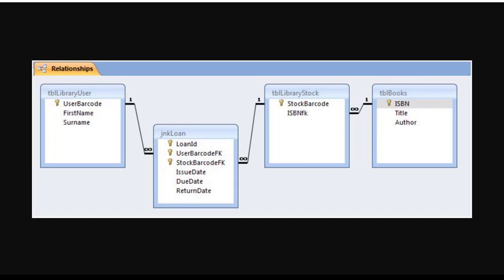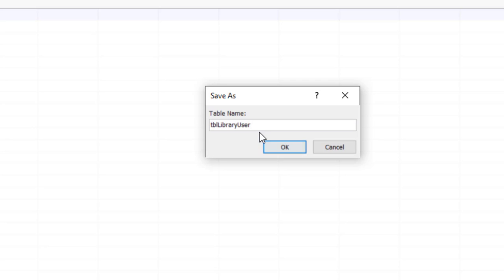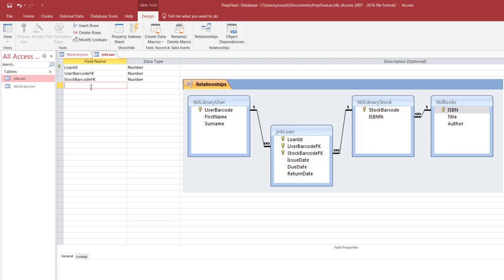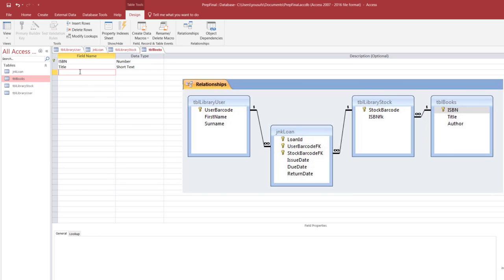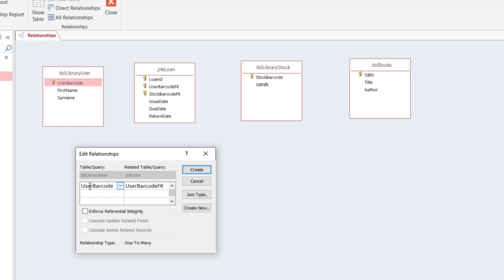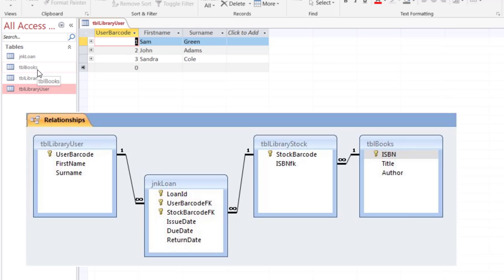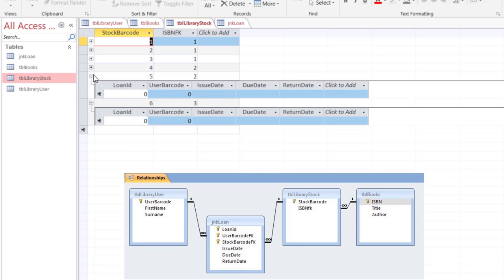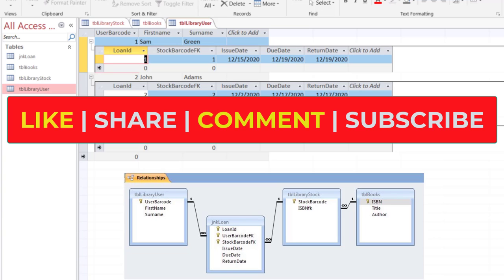Composite Primary Key and Foreign Key Tutorial | Database Final Exam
Composite Primary Key and Foreign Key Tutorial | Database Final Exam Prep